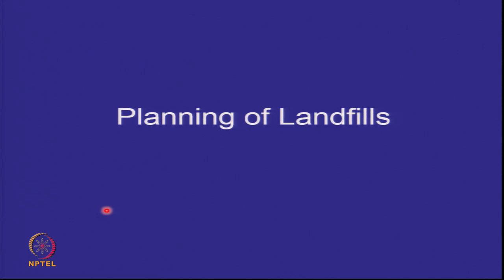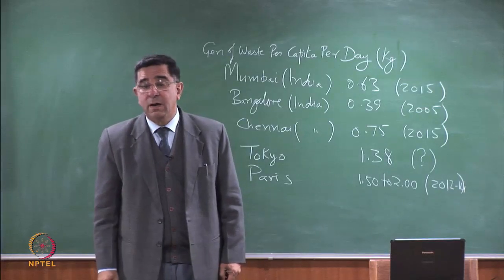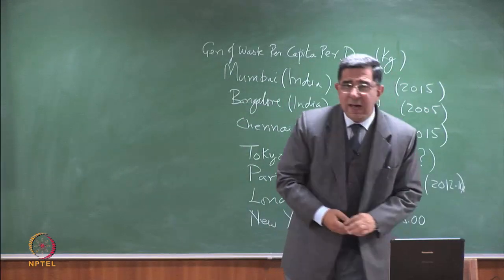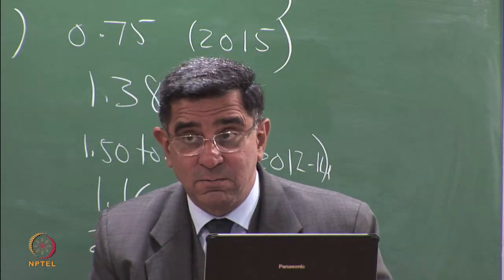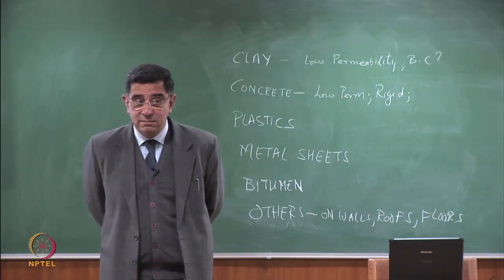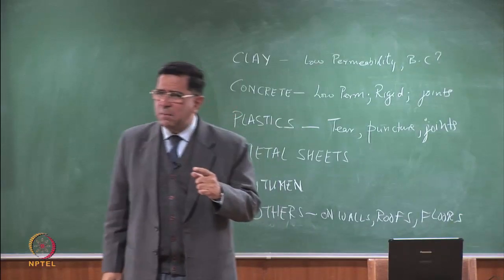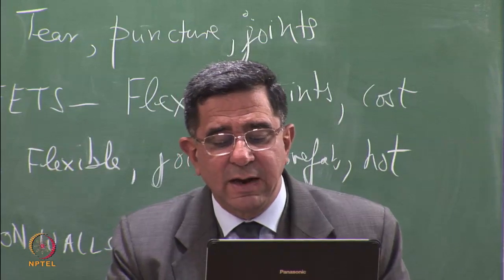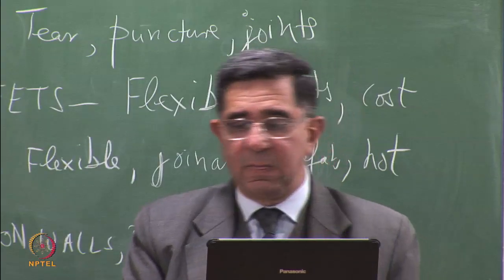Liners for Landfills - Part 1